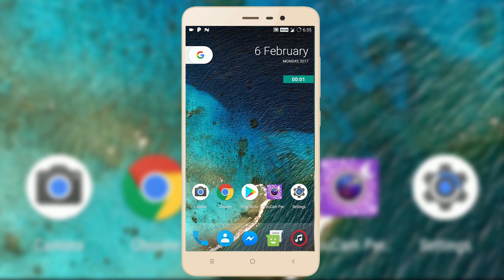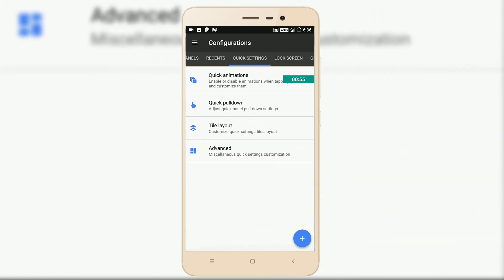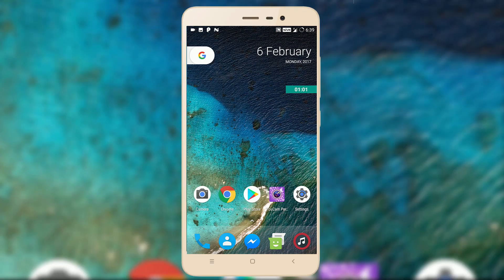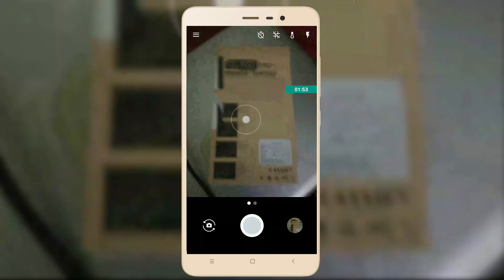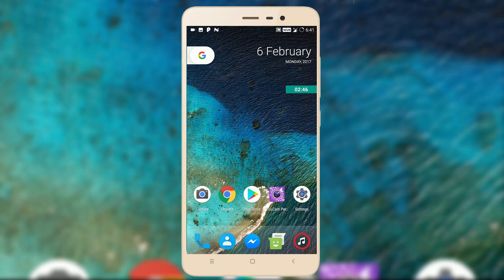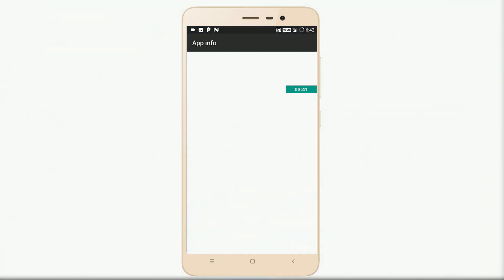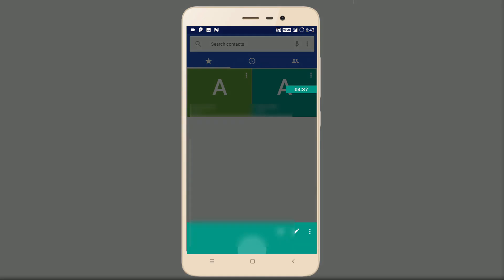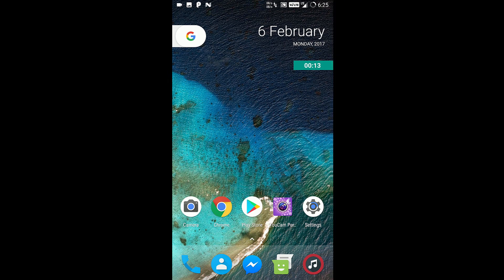[Review+Link]Latest ResurrectionRemix N For Redmi Note 3 Nougat[5.8.1]OFFICIAL VoLTE and FingerPrint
[Review+Link]Latest ResurrectionRemix N For Redmi Note 3/Kenzo Nougat [5.8.1] OFFICIAL VoLTE and FingerPrint Supported.Best Rom for Redmi ,FIX Camera Issues IN 7.1.1 Redmi Note 3/Kenzo.How to Fix call ISSUE (MIC AND SPEAKER) IN CALLS

Hi guys,

In this Video, i will be Providing a Quick Review About Latest RR N rom on Redmi Note 3 based on Android 7.1.1 Nougat.This Video Covers Basic Stuffs Giving you a Conclusion whether to try this rom or not.

This video Covers mainly the following Topics:
1.RR 5.8.1 N Quick Review
2.FIX CALL (Mic And Speaker) ISSUES IN ALL NEW ROMS
3.Fix Camera Crashing Issues In Custom ROm

RR Rom is one of the heavy Customisable Rom and there is official support from RR team for Redmi Note 3 which is one of the best selling & Popular Devices in India.So i decided to do a quick review about it

LINKS